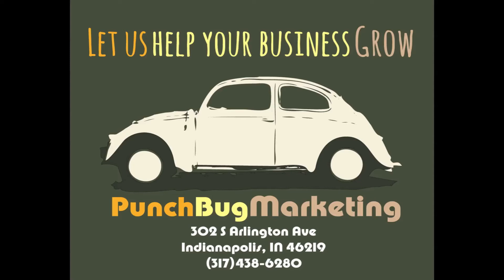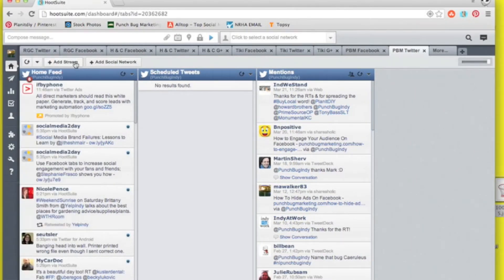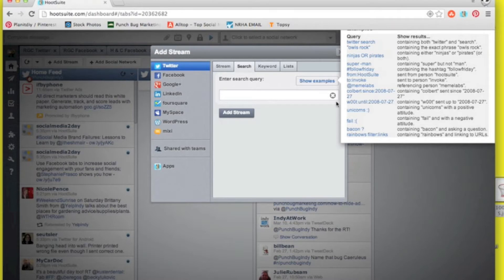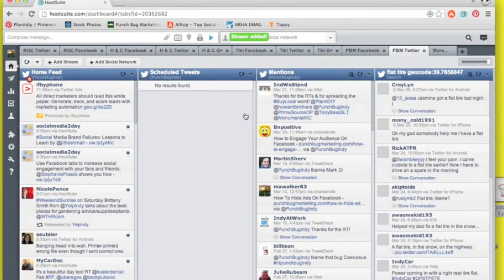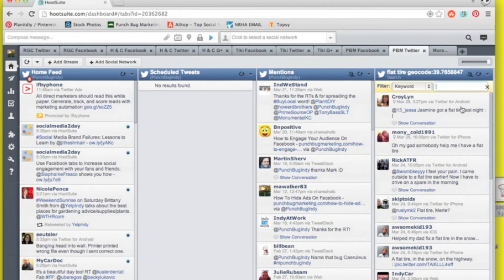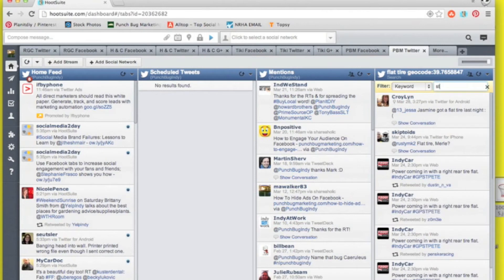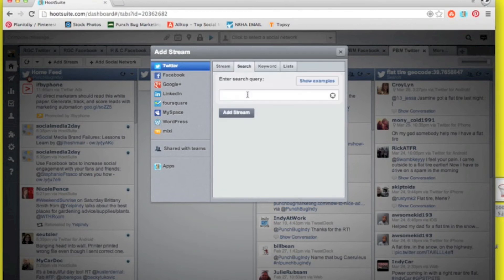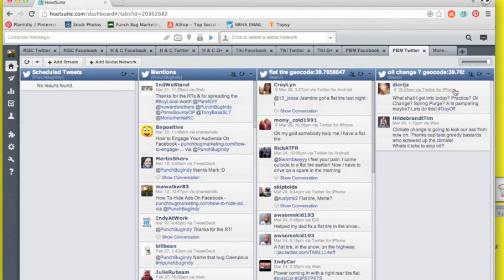Social Media How-to: Adding a Keyword Stream to Hootsuite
Custom search streams in Hootsuite have many benefits. You can track keywords and keep up with popular hashtags.